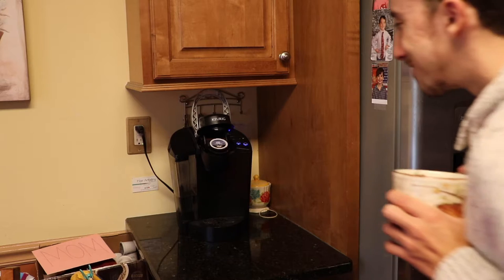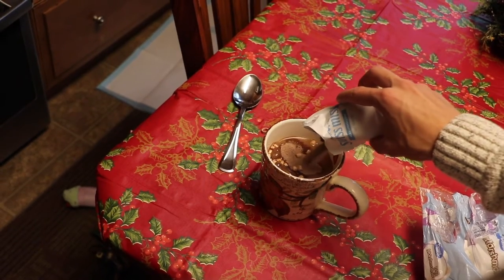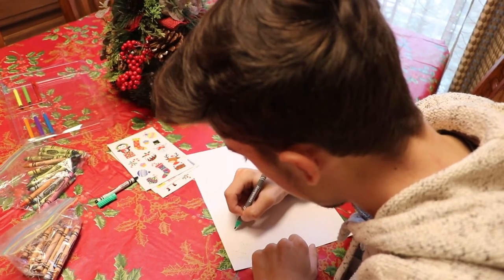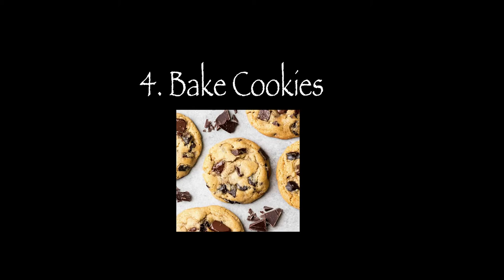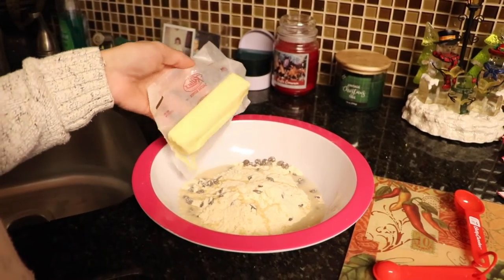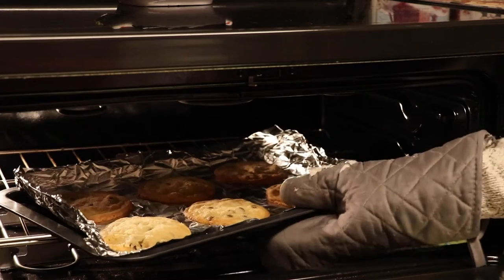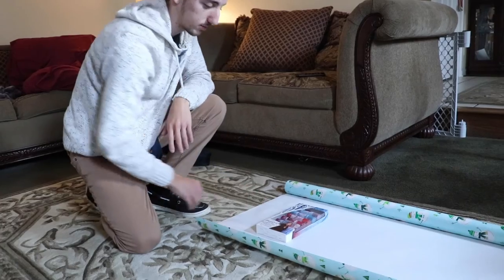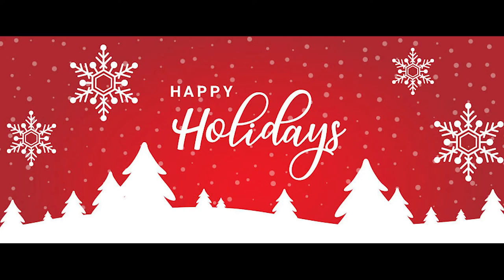5 Things To Do Around The Holiday Season